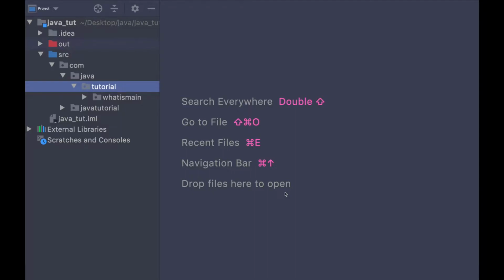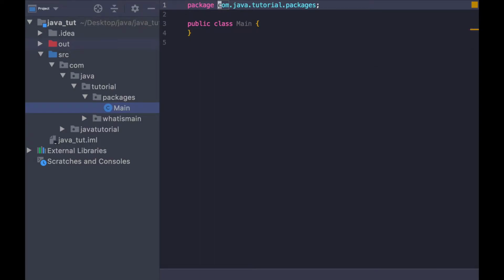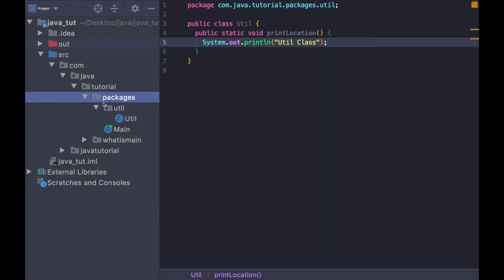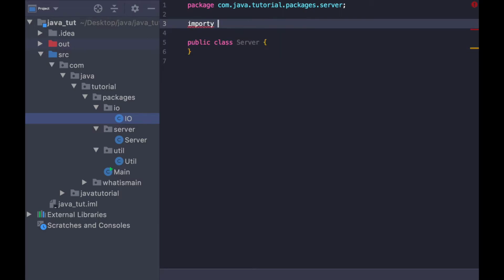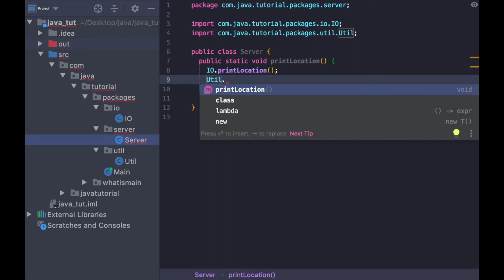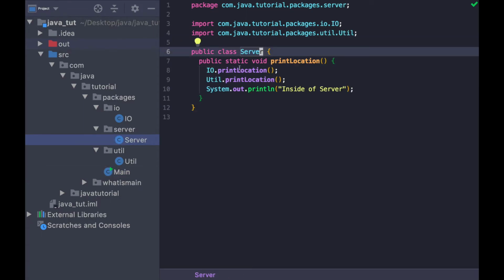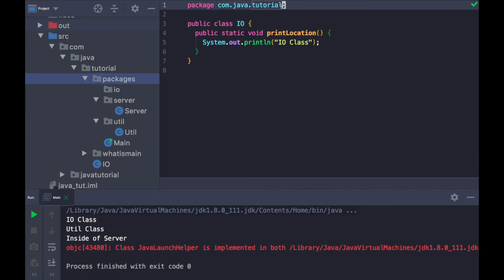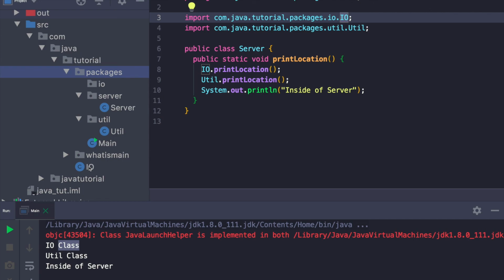Introduction To Java for Beginners Part 3: Packages and Imports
In this video, we discuss the Java programming practice of organizing our code using packages. Packages are an extremely useful tool when we want to organize our code based on functionality. In large codebases, packages come in handy in order to make code easy to find. For example, we can expect all of the code for a server to be located in the com.myapp.server or additionally for any Utility type functions to be contained in com.myapp.io. Also, we discuss how to use code from other packages inside of a class. This is done via the Import statement. We can tell the class to import a specific class or an entire package using the "*" notation.